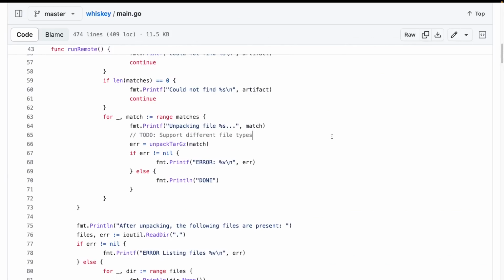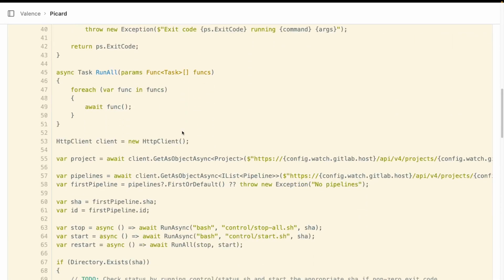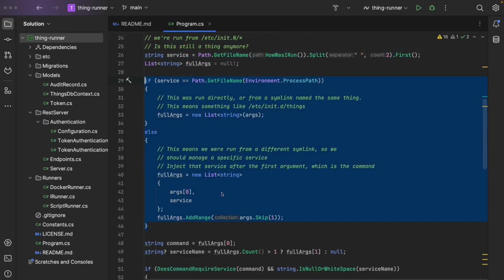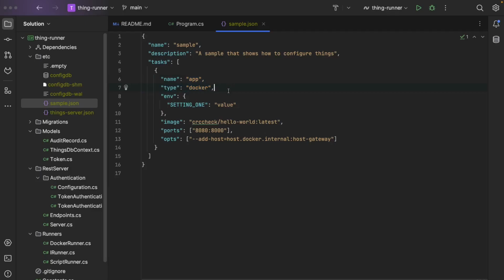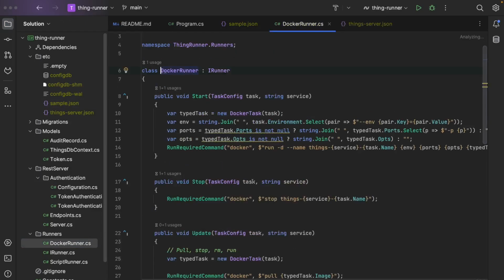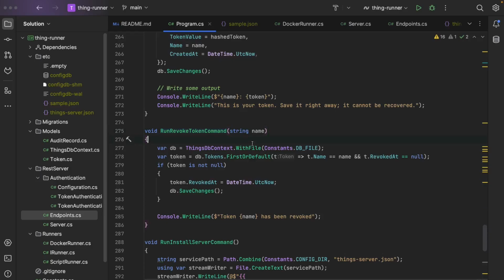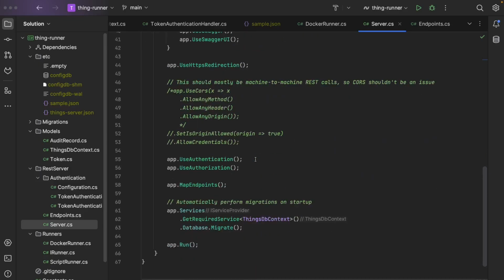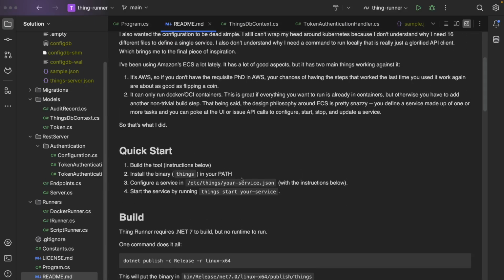Building the last deployment tool you'll ever need. (Thing Runner)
I’d been working on a little web api and I needed to deploy it somewhere. It’s a process I’ve done probably hundreds of times and there are an infuriating number of steps that always seem pretty mundane and repetitive. So rather than spend 20 minutes doing it just once more, I spent probably 10 times as long to build a tool that would do it for me.